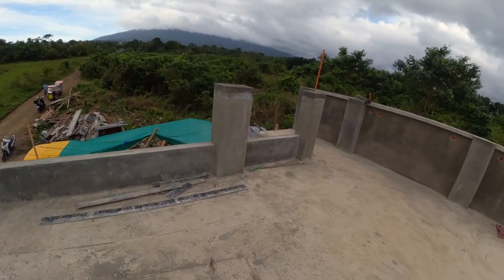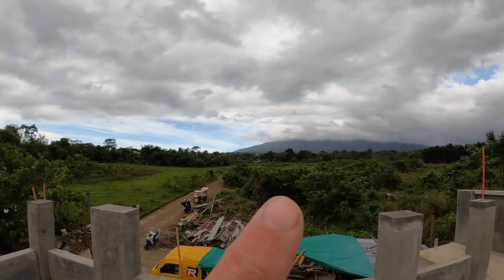Septic Tank Install! 🚧 | Garage Build Philippines | Ep. 22 | TORINO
Welcome to another exciting episode of Garage Build Philippines! Today, we're diving into our DIY garage build with a focus on the septic tank install and sump pit installation, all captured in a stunning time-lapse. We're utilizing a 1500-liter Sani-Tank plastic septic tank, perfect for sustainable building.

Join us as we take you through the progress made on our property, from the freshly rendered walls to the garden sprouting long beans and potatoes. You'll see the meticulous work as we prepare our garage to double as a temporary house while our more permanent home takes shape.

In this episode, we cover everything from waterproofing and painting plans to installing stainless steel railings and under-bench lighting. Discover how we're optimizing our electric setup for future air conditioning units and creating a versatile storage area under the stairs.

Don't miss out on these valuable construction updates! Join us as we build a dream home in the Philippines, step by step.

CHAPTERS
00:00 - Walk Around
01:25 - Upstairs
03:02 - Under the Stairs
04:17 - Time-Lapse
05:15 - Outro

MUSIC
Inner Stress - Autohacker